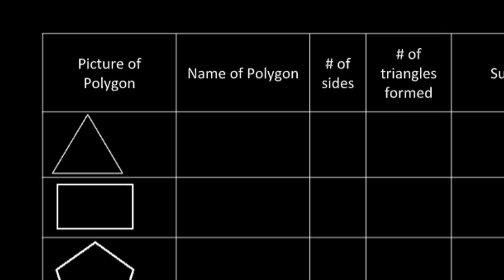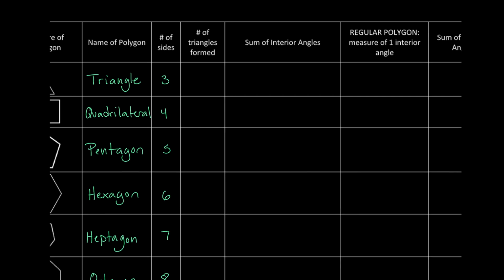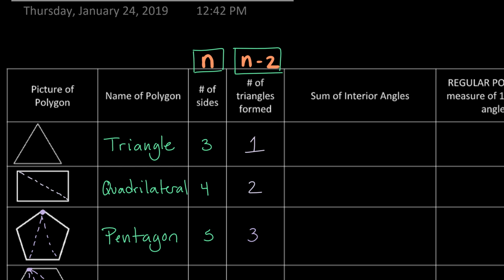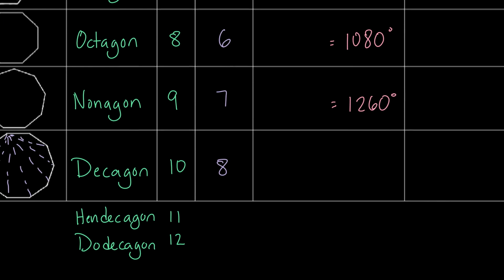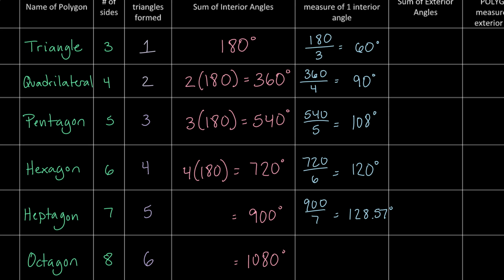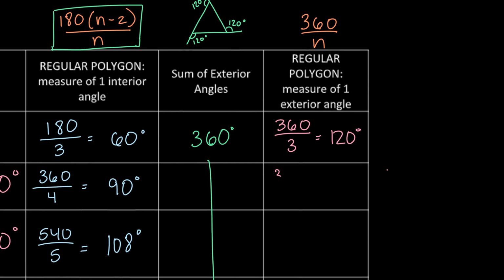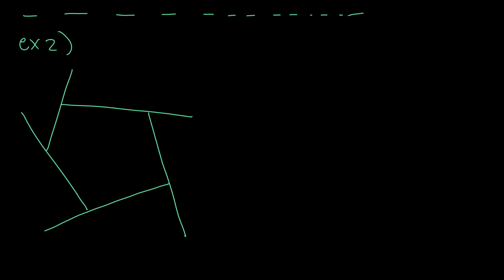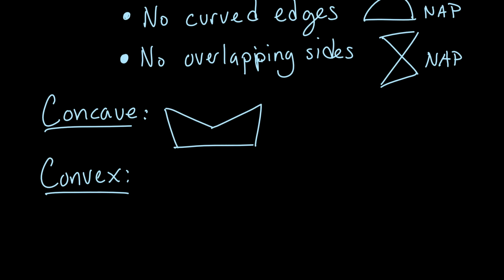Polygon Chart Notes